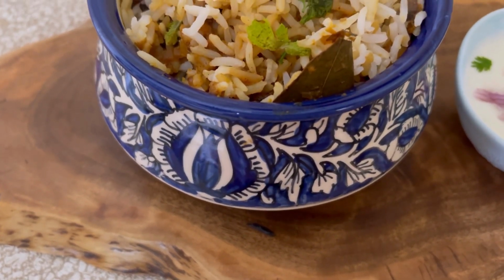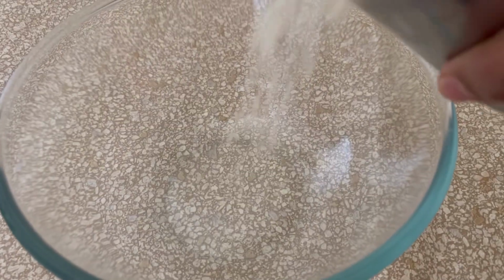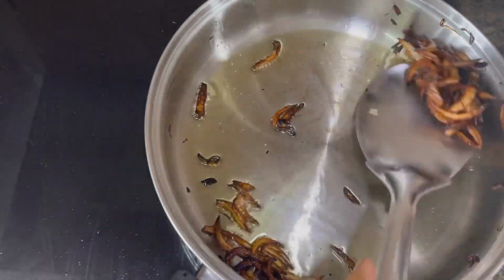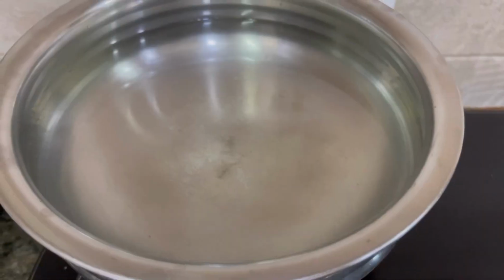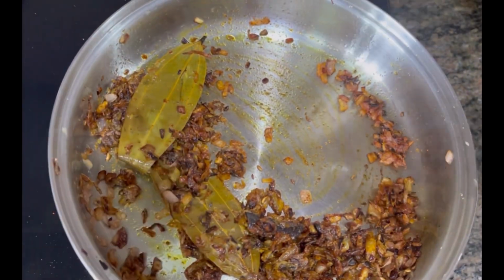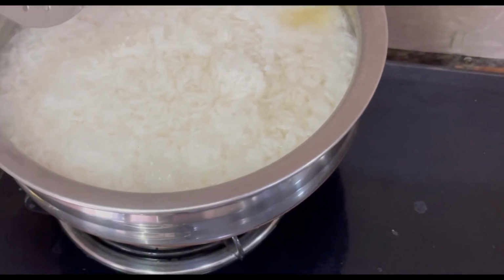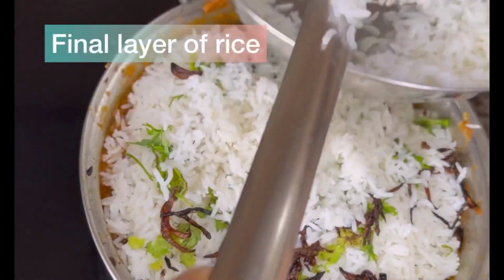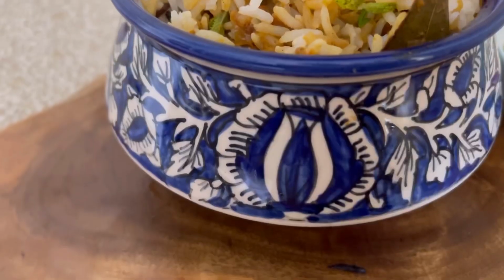Mushroom biryani | restaurant style mushroom biryani | how to make mushroom biryani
Hello lovelies 😍

A good biryani is something we all enjoy 😊 sharing this recipe which I truely enjoy making 😊it’s delicious and your family will definitely ask for more

Mushroom biryani restaurant style
Ingredients:
Mushroom- 200 grams (1 pack)
To make rice:
Basmati rice - 1 cup
Water
To make fried onions:
Onion - 1

To make the mushroom masala:
Onions - 2 large
Tomato - 2 large
Cashewnuts - 2 tsp soaked in water for 15 min
Cloves - 5
Peppercorns - 4
Jeera - 1 tsp
 Cinnamon - 1 stick

Others:
Few coriander leaves
Few mint leaves